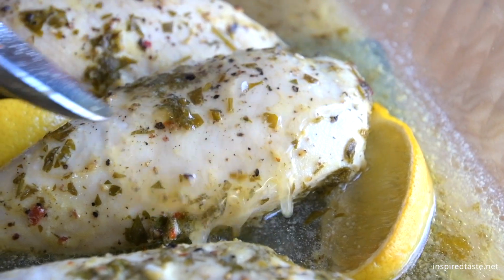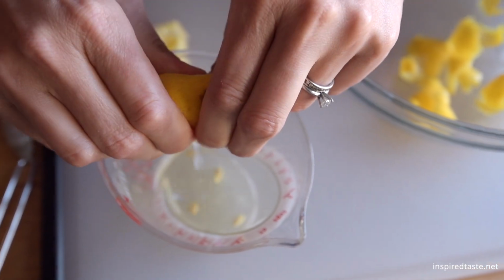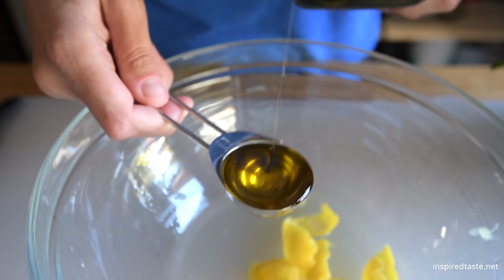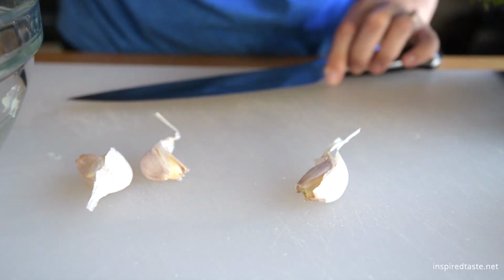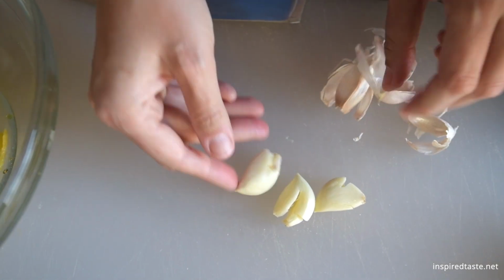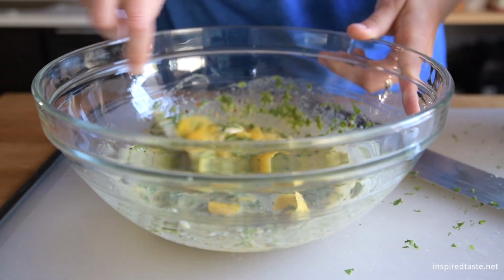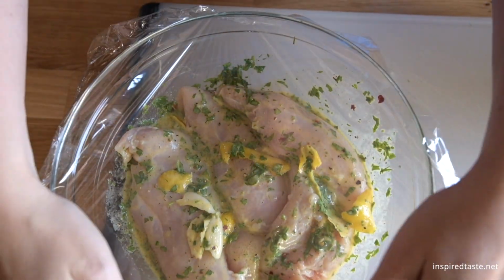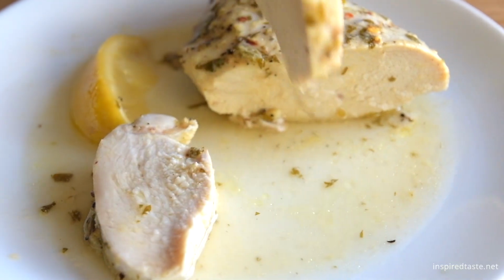Lemon Garlic Chicken Marinade Recipe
This easy lemon garlic chicken marinade recipe guarantees tender, flavorful, juicy chicken and is incredibly versatile.